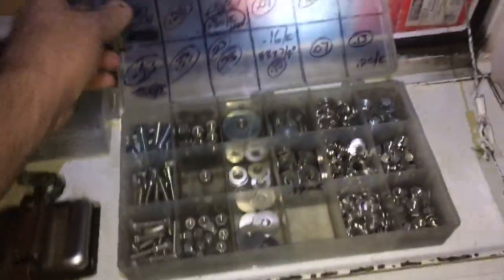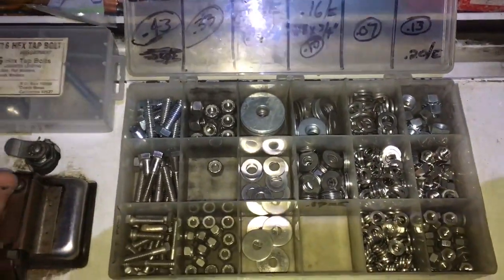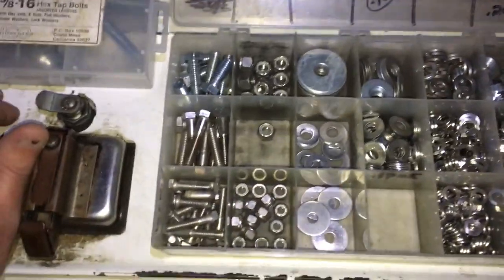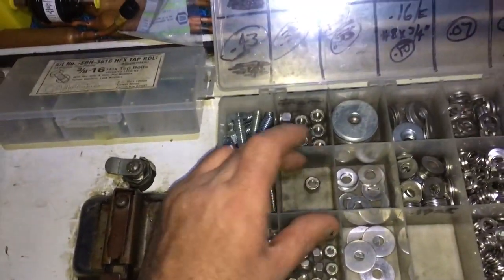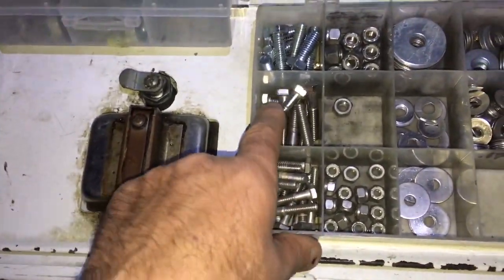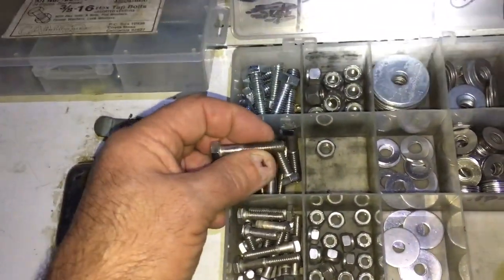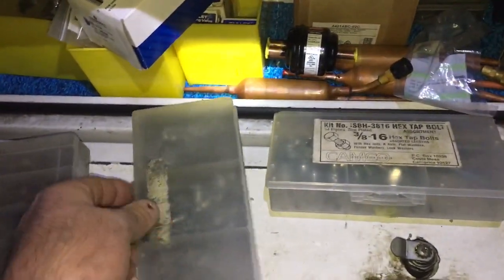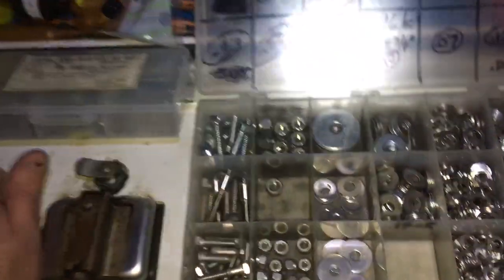You Just Need a Few Nuts...